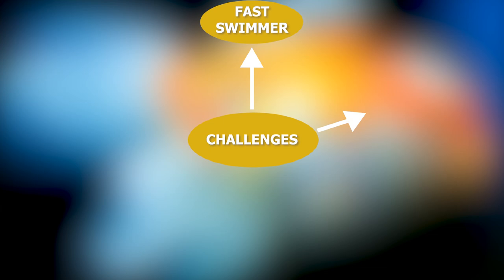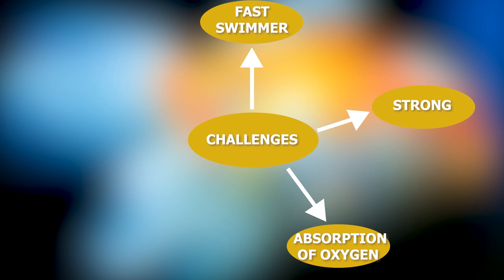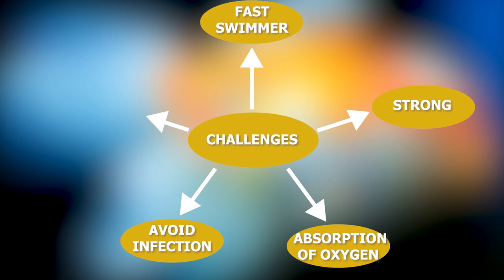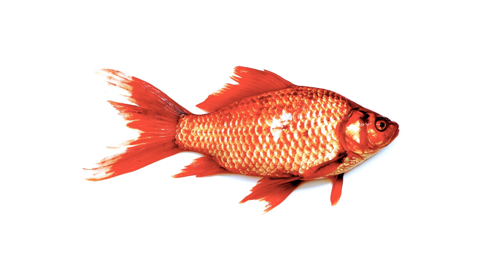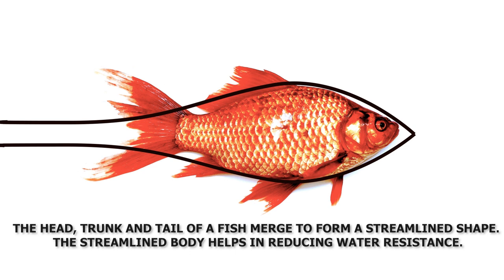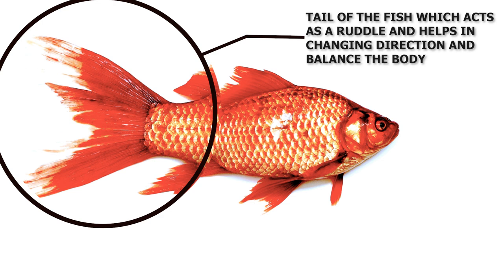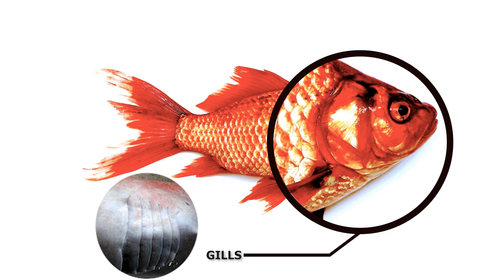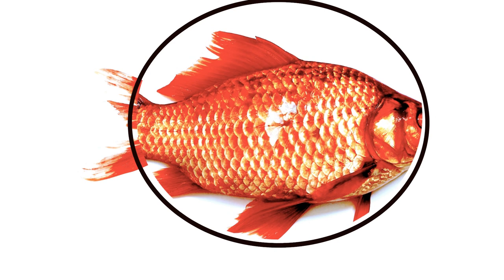Adaptation in Fish | What enables fish to swim and live in the water?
streamline body,  fins, tail, scales,